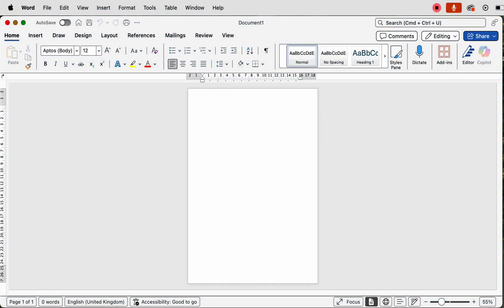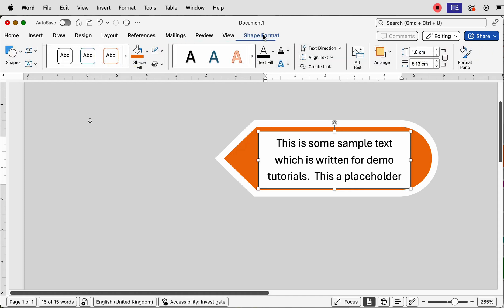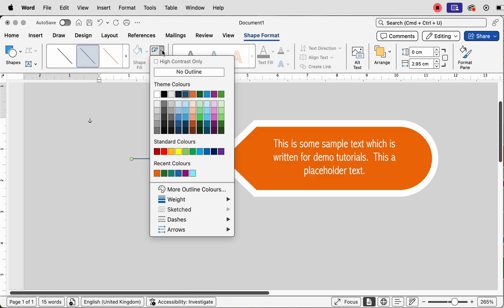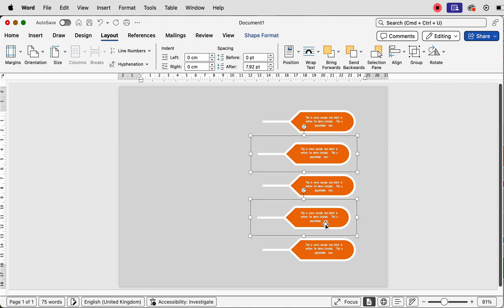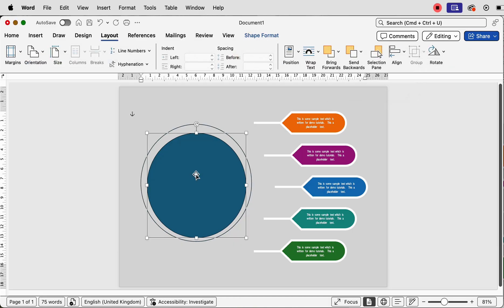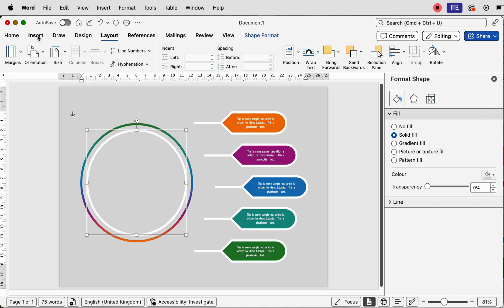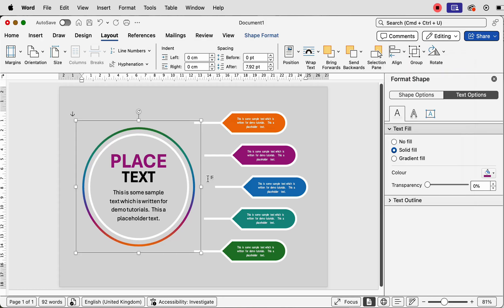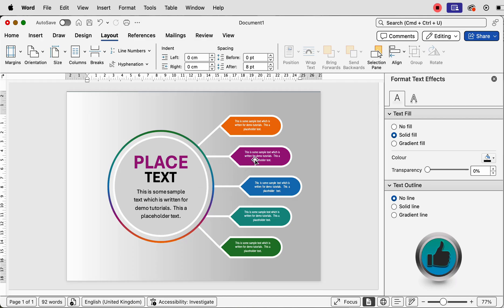How to Create an Easy Infographic Diagram in Microsoft Word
🎨 How to Create an Easy Infographic Diagram in Microsoft Word | Step-by-Step Tutorial

Want to create eye-catching infographics without using complicated software? In this easy tutorial, I'll show you how to design a clean, professional-looking infographic diagram using just Microsoft Word — no graphic design skills required!

✅ In this video, you’ll learn how to:

Choose the right layout and structure for your infographic
Use shapes, icons, and SmartArt to visualize your data
Customize colors, fonts, and styles to make it visually appealing
📌 Perfect for:
Students, teachers, marketers, content creators, and anyone looking to simplify their design workflow using tools you already have!

🛠️ Software used:
Microsoft Word (works with most recent versions)